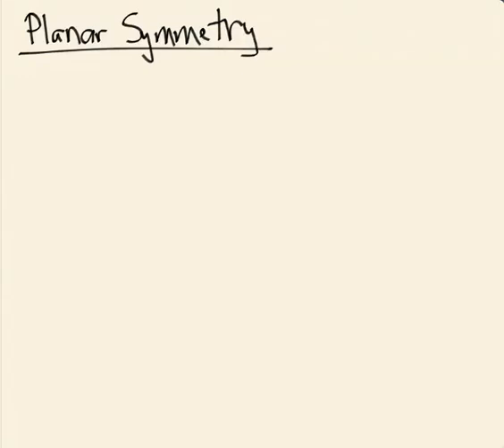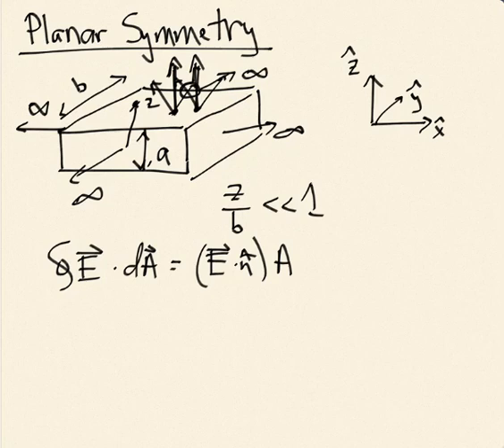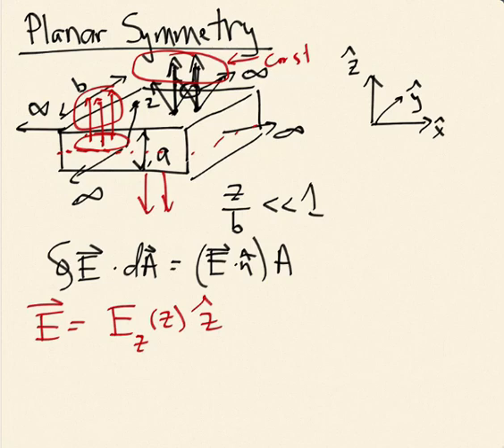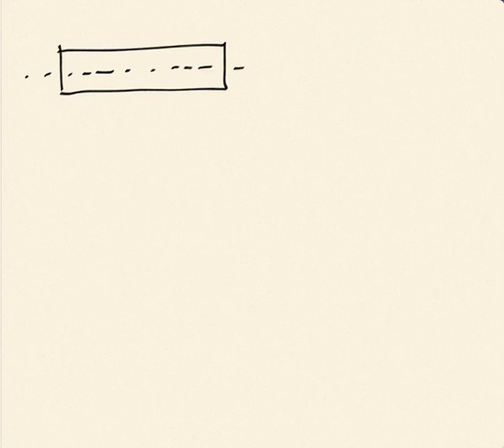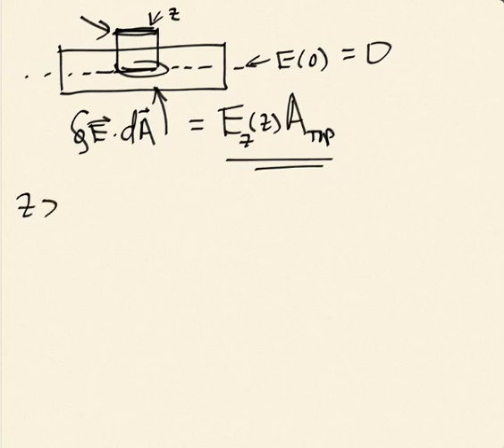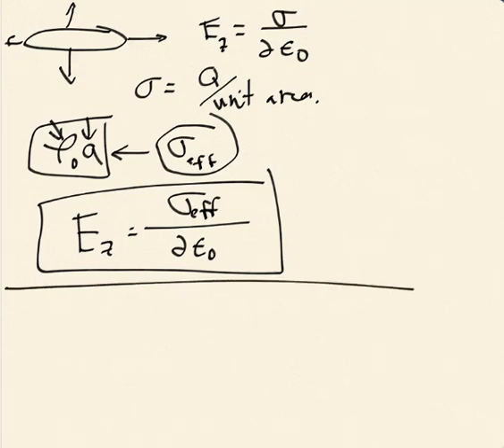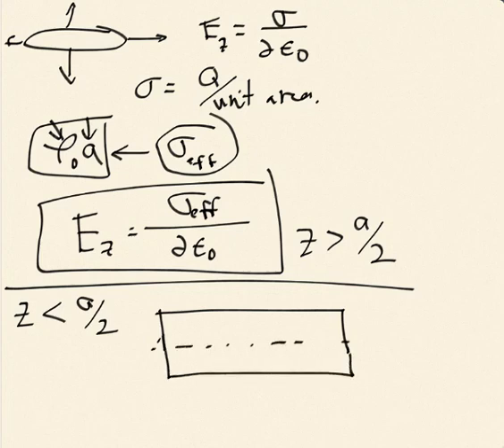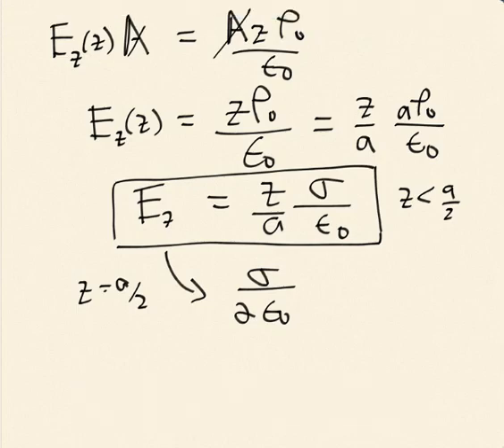Week 7, Online Lecture 4: Gauss's Law calculation in planar symmetry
Calculating the electric field of a uniformly charged semi-infinite slab